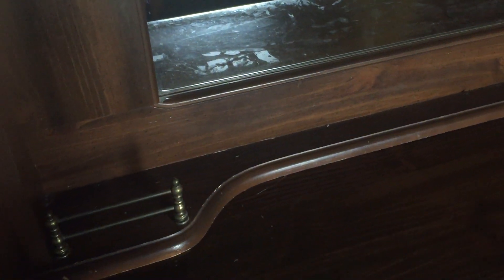Dresser i bot its made in Poland in the 1930s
i got this dresser from store in summer side  i like it